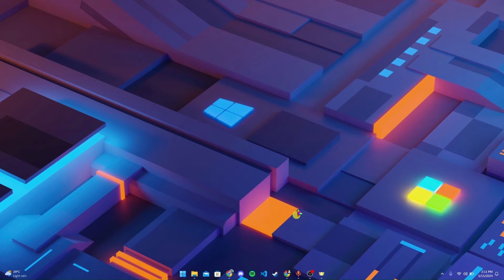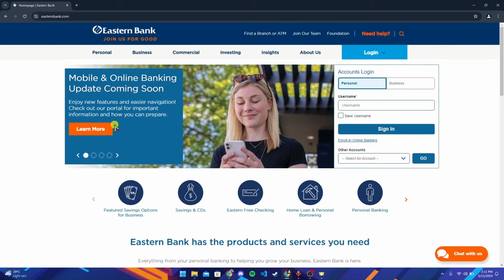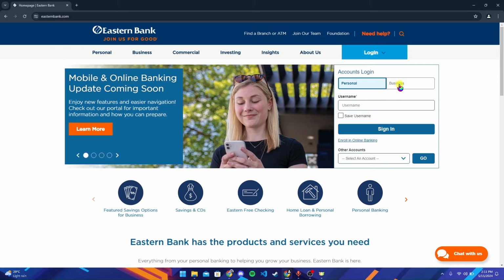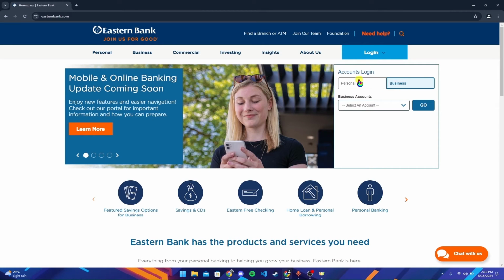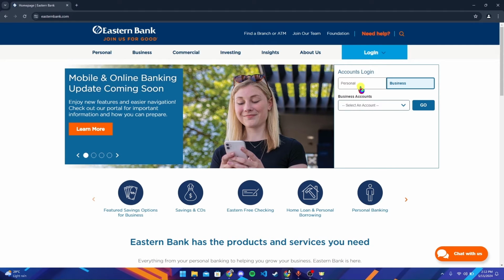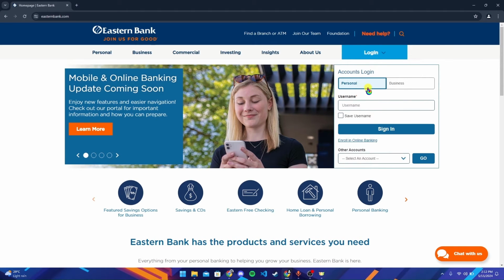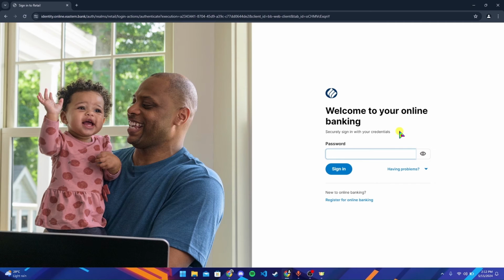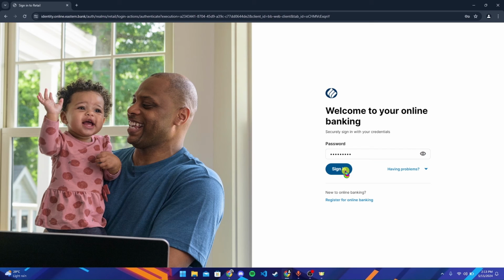How to Login Eastern Bank Account Online 2024?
Welcome to our comprehensive guide on how to login to your Eastern Bank account online! In this video, we'll provide you with a straightforward, step-by-step walkthrough to access your account securely. You'll learn how to navigate to the Eastern Bank login page, enter your credentials correctly, and troubleshoot common login issues. Whether you're checking your balance, transferring funds, or managing your accounts, this tutorial will ensure you can do it all with ease.